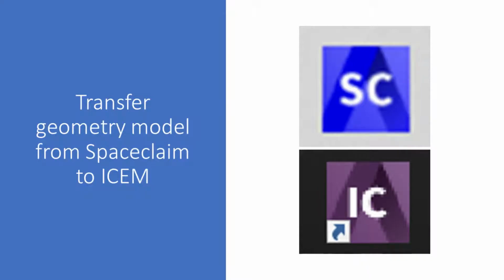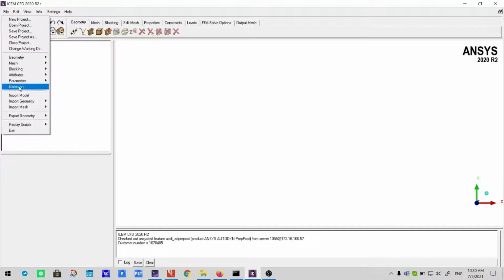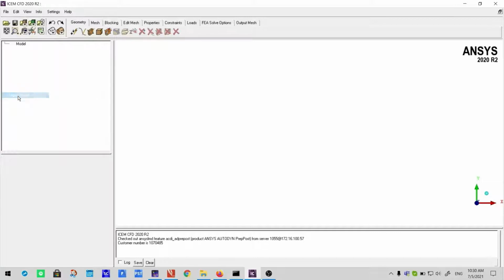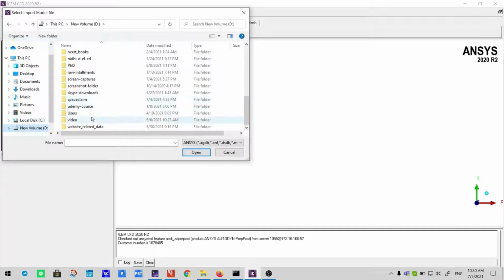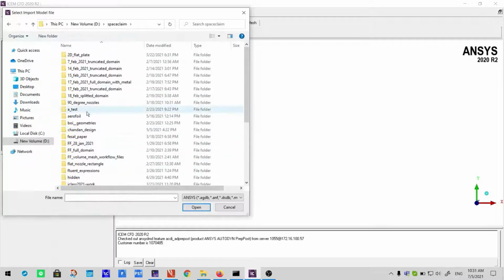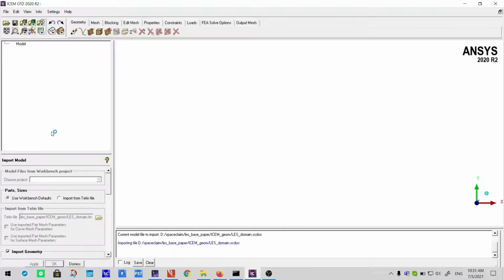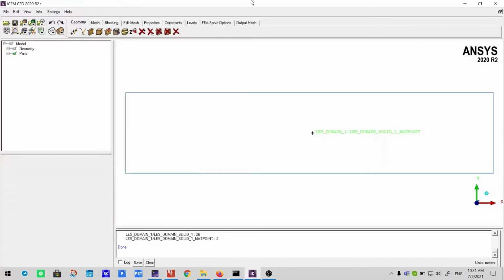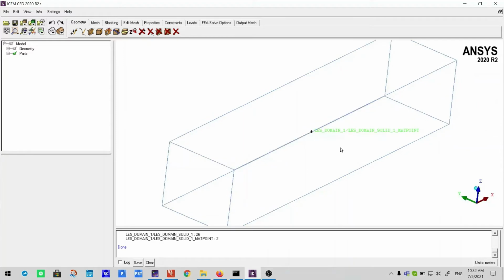Importing spaceclaim (.scdoc) file into ICEM-CFD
The process demonstrates how we can transfer the Spaceclaim geometry file into ICEM-CFD to perform structure mesh.